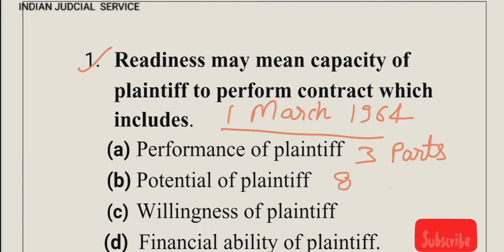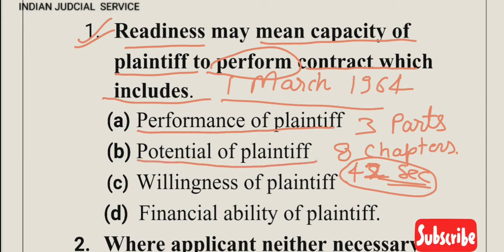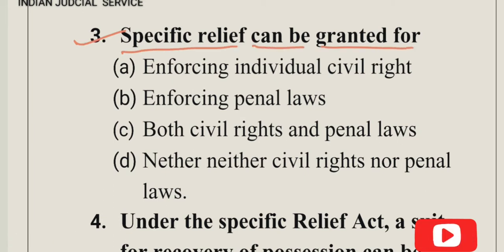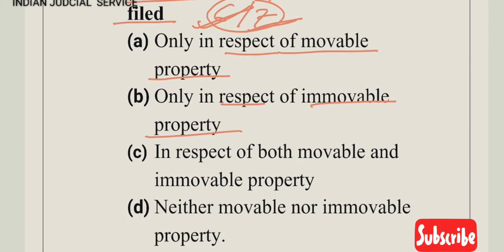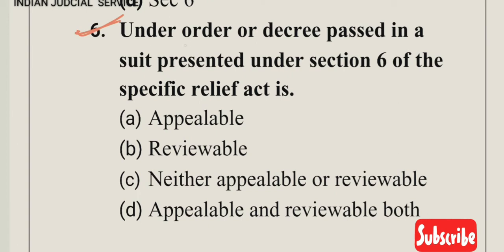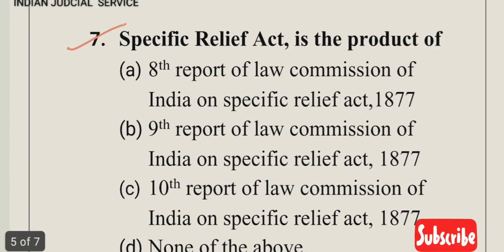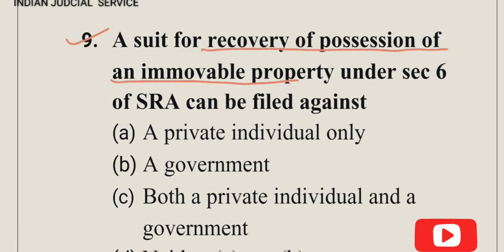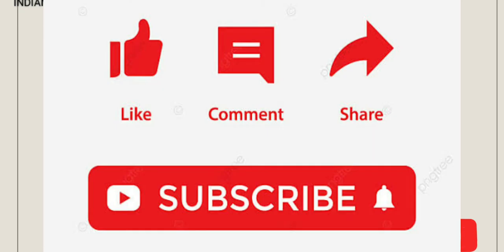TOP 150 MCQ OF THE SPECIFIC RELIEF ACT, 1963 (PART:-1)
TOP 150 MCQ OF SPECIFIC  RELIEF ACT, 1963 FOR CIVIL JUDGE(SPECIALLY FOR BIHAR,M.P,U.K, RAJASTHAN AND UP), HJS and LAW OFFICER ETC.